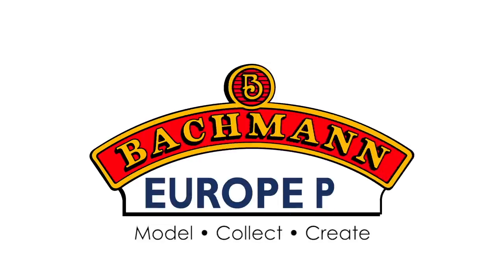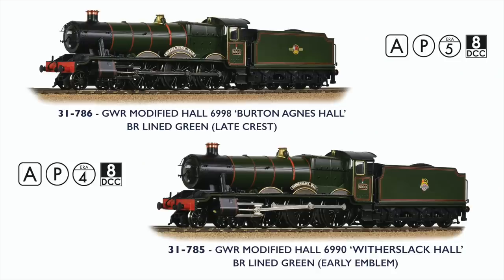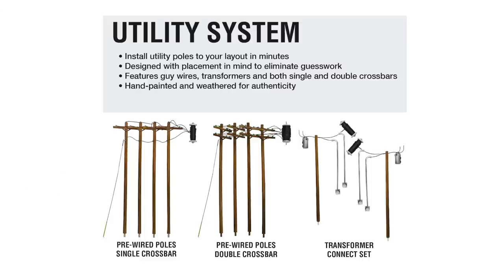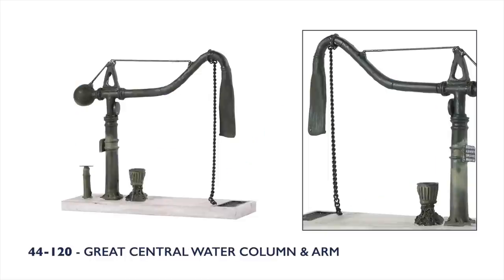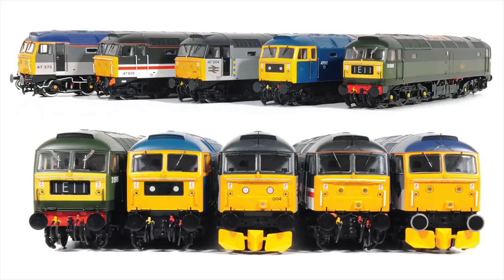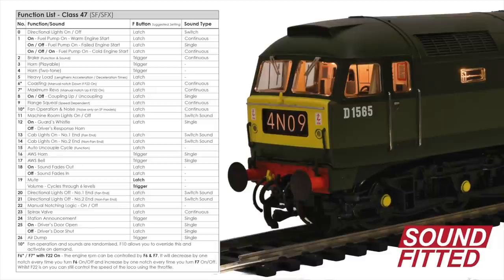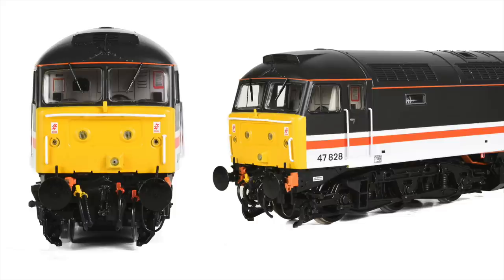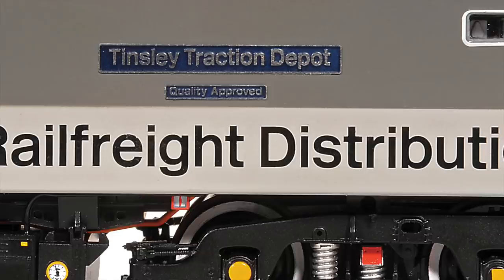Bachmann Europe | British Railway Announcements | AUTUMN 2021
We’re thrilled to share our Autumn 2021 New Product Announcements with you.

Be the first to hear about any new announcements by joining the Bachmann Collectors Club

0:00 Intro Autumn 2021
0:30 Quick Summer Round up
6:30 Woodlands Utility System
7:10 NEW Scenecraft N Scale
7:58 NEW Graham Farish N Scale
9:02 NEW EFE Rail
9:30 NEW Scenecraft OO Scale
10:34 NEW Bachmann Branchline OO Scale
11:51 NEW Tooling in OO Scale
24:46 Collectors Club NEW Benefits!
26:00 Just What the DRS Ordered!